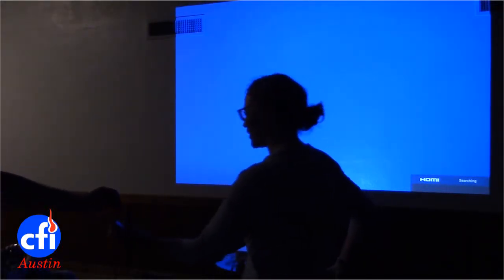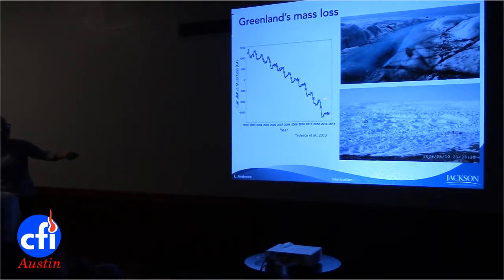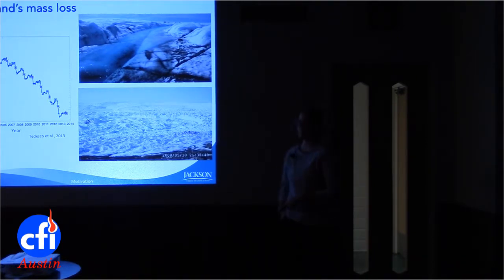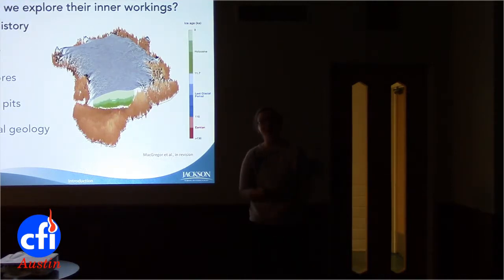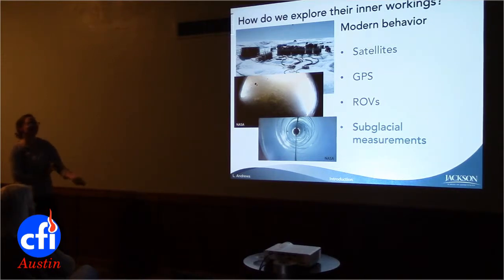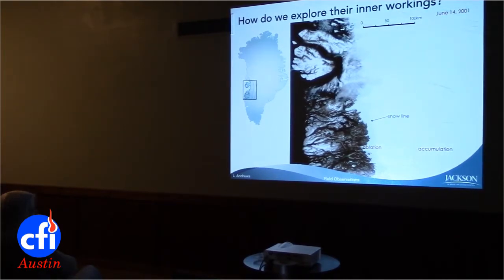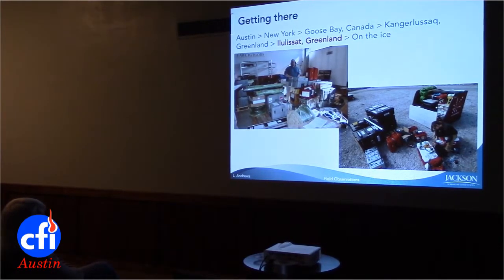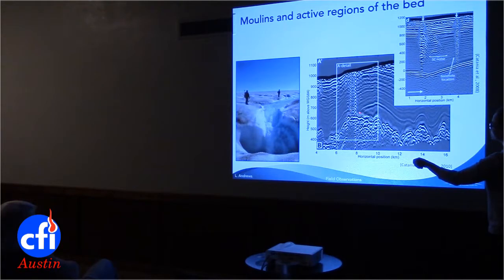"Lauren Andrews presents, "Monitoring the Greenland Ice Sheets"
Food For Thought, December 2014

In this time of climate change denial we can find many examples that support the reality of climate change, but often we do not see what is behind the data. In "Monitoring the Greenland Ice Sheet: How and why we study its plumbing," an active researcher explains how we can study the hydrodynamics occurring under more than a mile of ice.

Lauren Andrews is a researcher in the Jackson School of Geosciences at the Univ. of Texas, Austin.